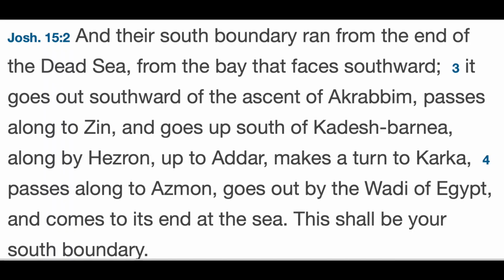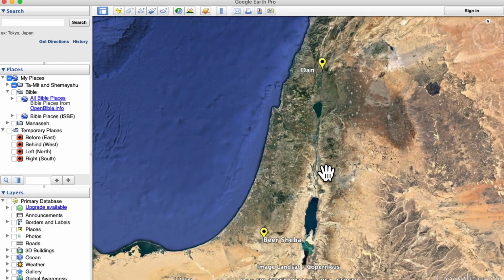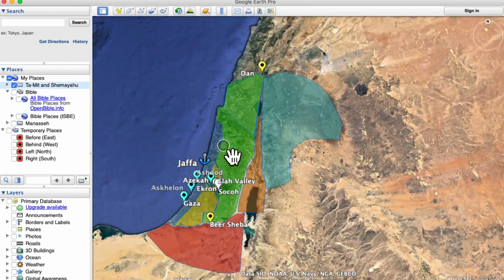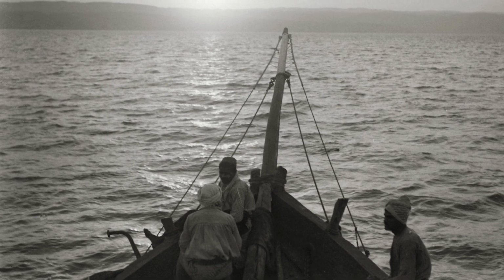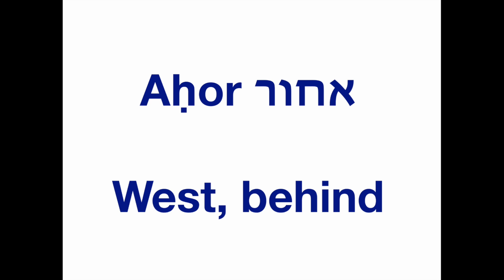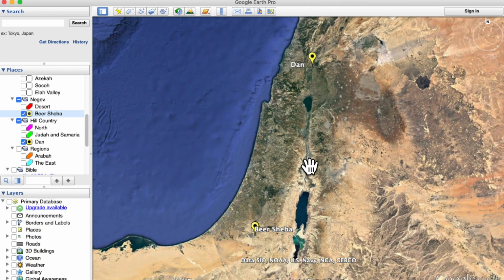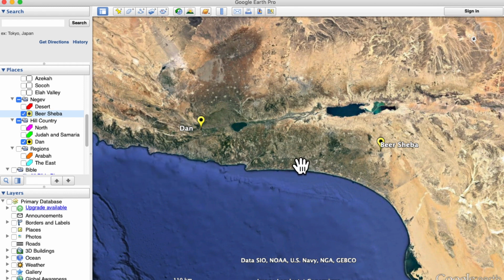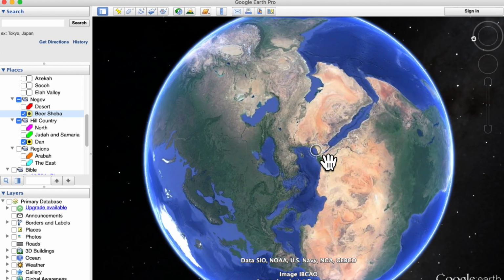If an Ancient Israelite had Google Earth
Vocabulary card
Grammar card

Rabbi Dr. David Moster is the director of the Institute of Biblical Culture and the Director of the Biblical Hebrew Certificate Program at JTS. He is the author of two Biblical Hebrew cards (links above) and "Etrog: How a Chinese Fruit Became a Jewish Symbol." David received his PhD in Tanakh from Bar-Ilan University in Israel, and holds degrees in Bible, Education, and Rabbinics from Yeshiva University and New York University.

for their amazing images